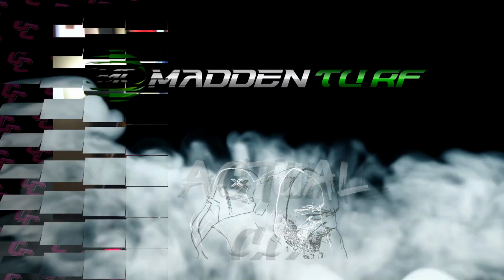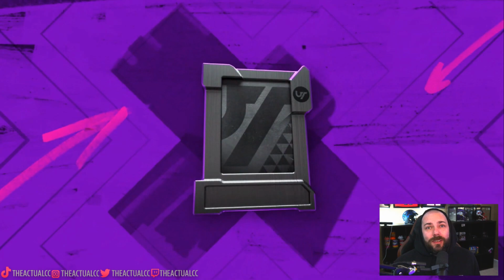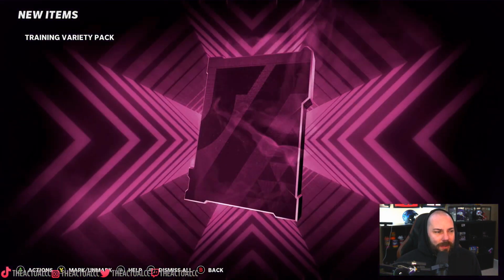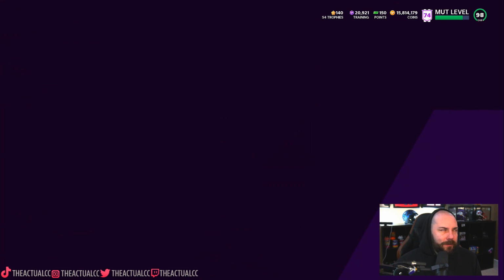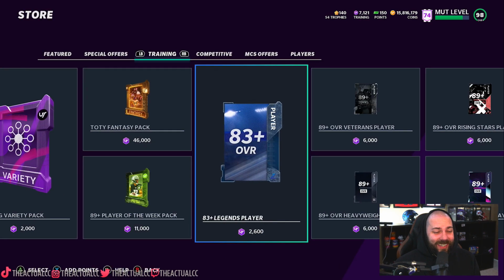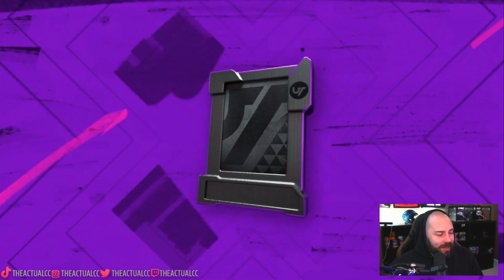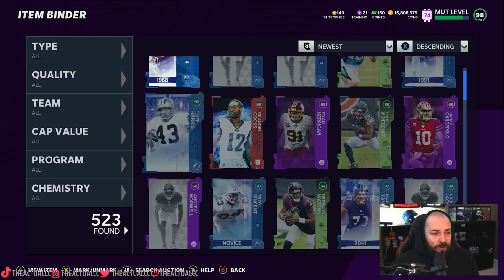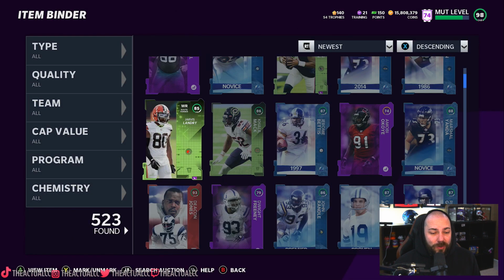THESE ARE NOW THE BEST PACKS IN THE GAME! [MADDEN 21]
●Always use Code CC to get the Best Team in Madden